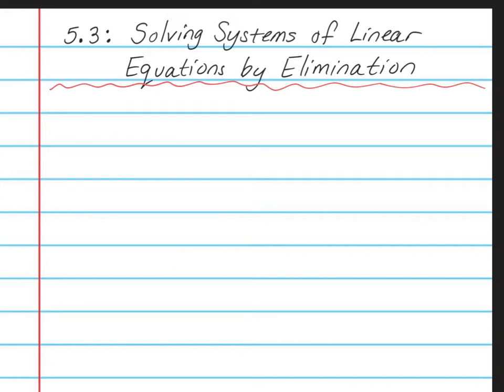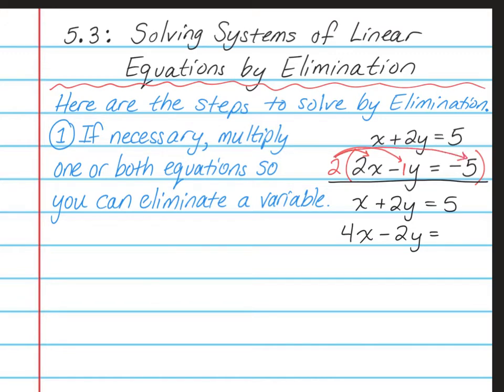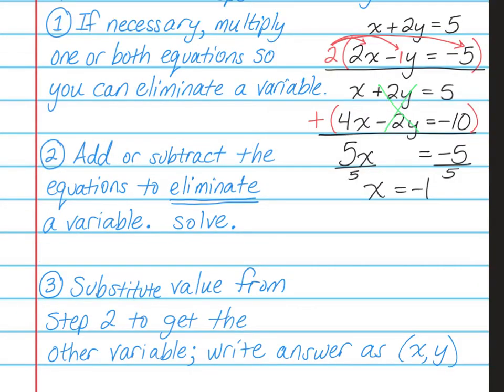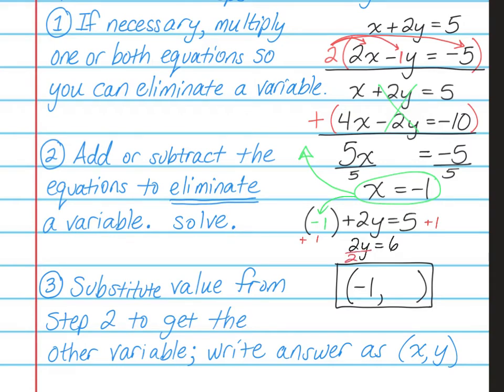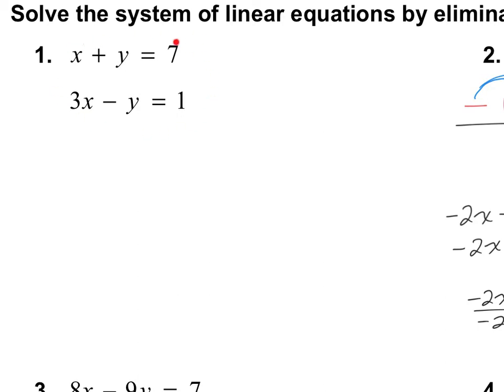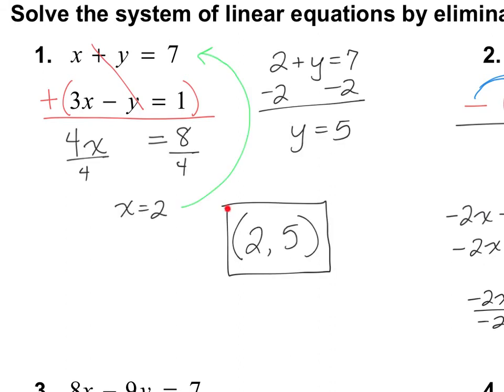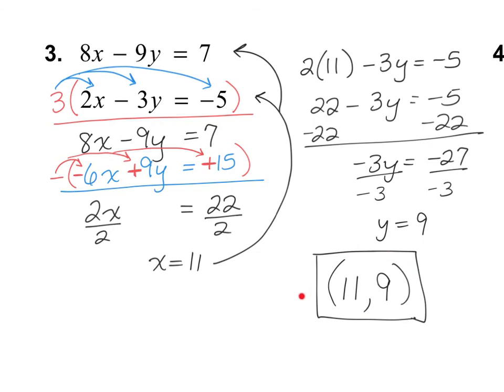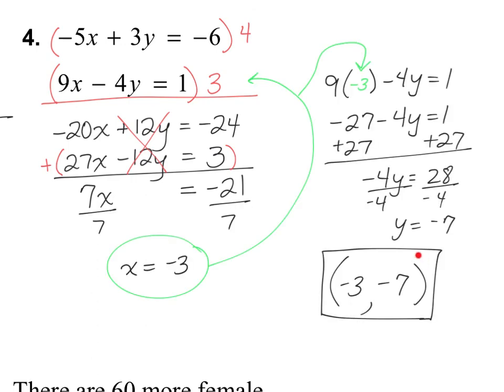Math 8, 5.3: Solving Systems of Linear Equations by Elimination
Big Ideas Math Curriculum.  Grade 8, Chapter 5, Lesson 3.  In this lesson you will learn how to solve systems of linear equations using the elimination method.